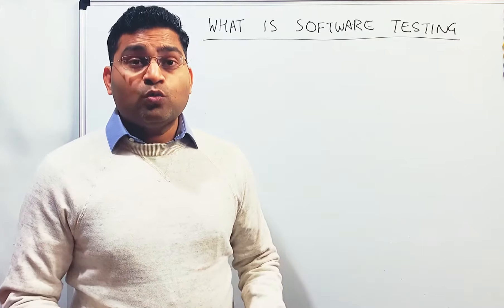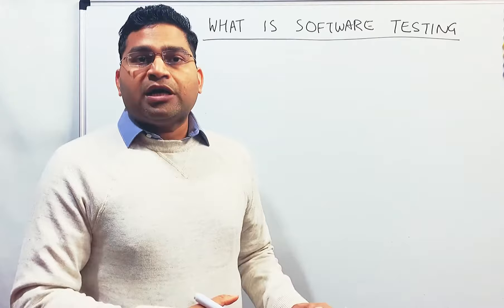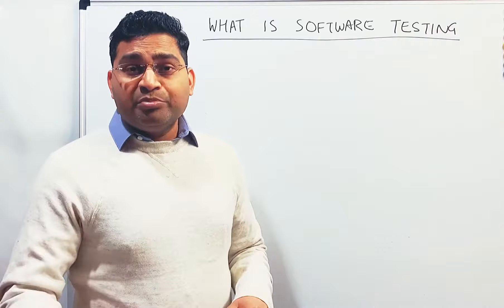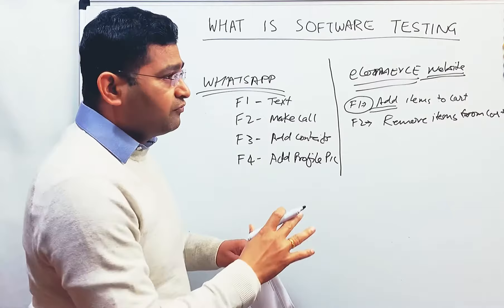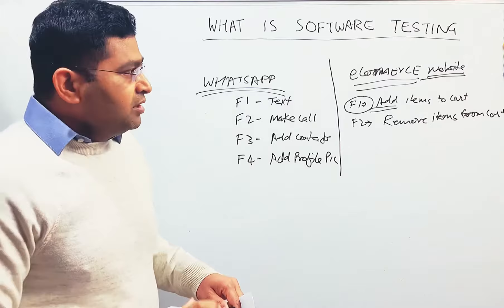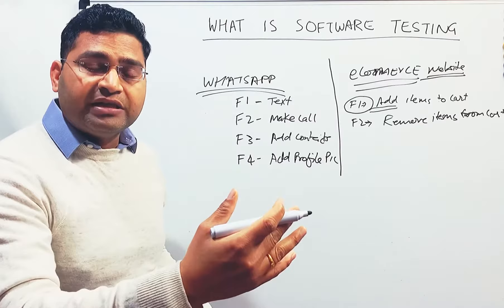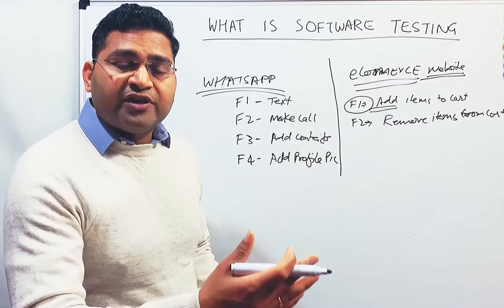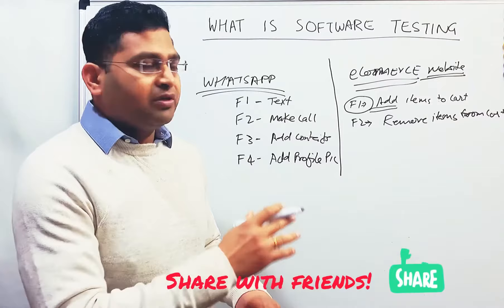Software Testing Tutorial #1 - What is Software Testing | With Examples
In this Software Testing Tutorial we will learn what is software testing along with real life examples. I will explain testing in general and then how you can correlate testing of any other product with software testing.

Software testing is not a standalone activity, it is complete process in software development lifecycle which ensure that your software is good quality and meets customers expectation.